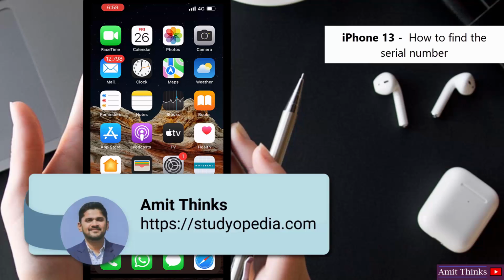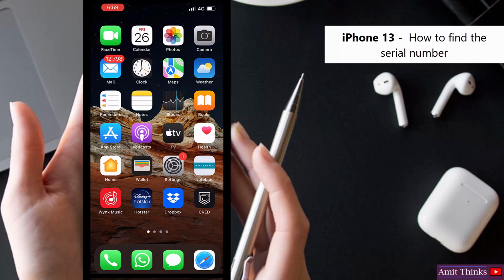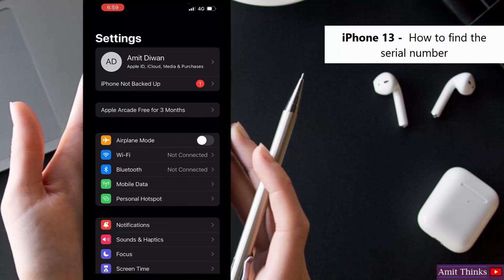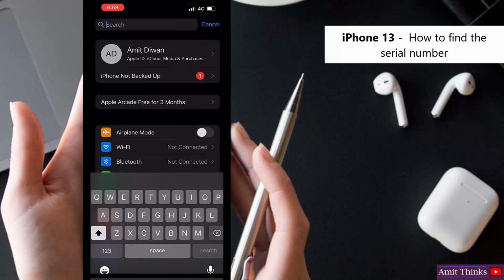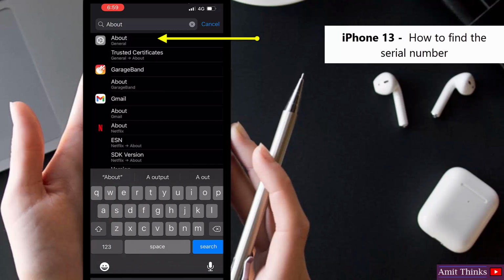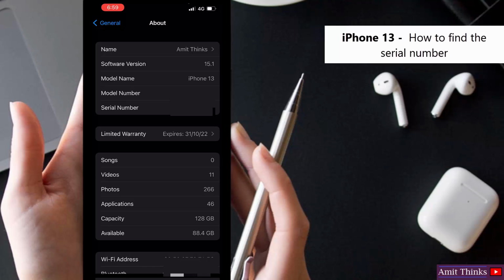How to Find the serial number on iPhone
In this video, learn how to find the serial number on an iPhone 13.